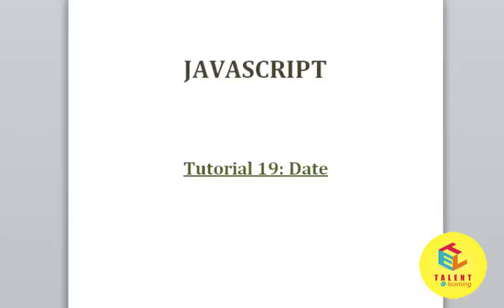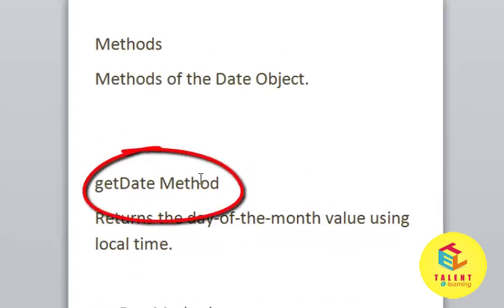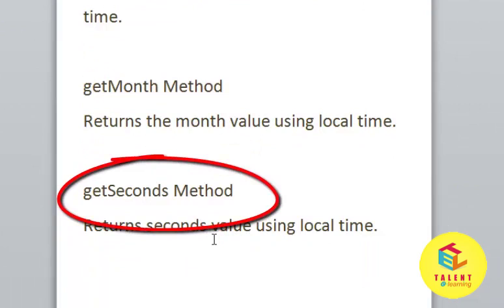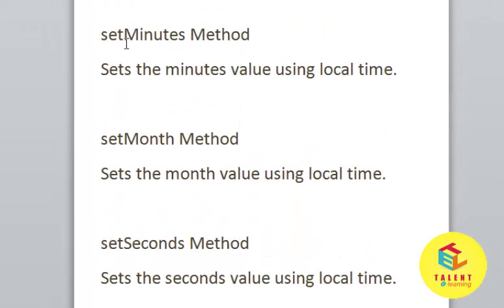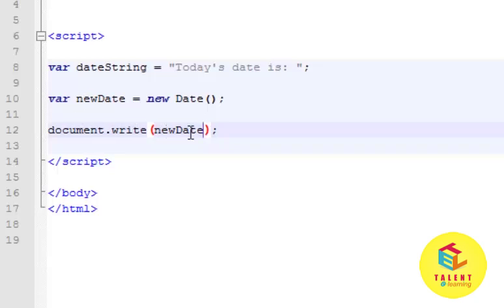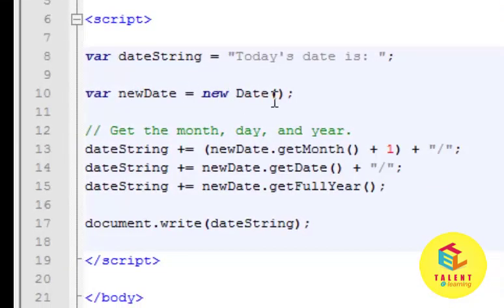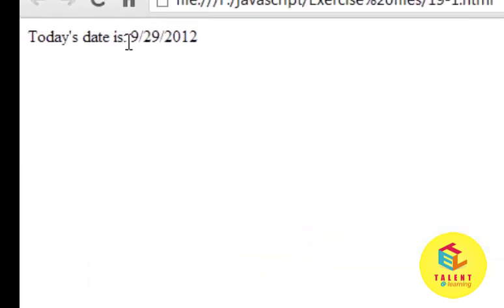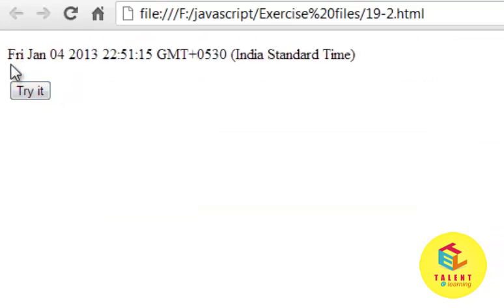JavaScript Tutorial for Beginners : Learn JavaScript || Date